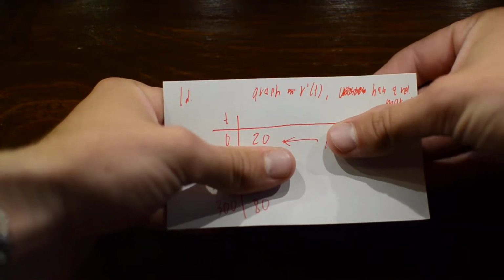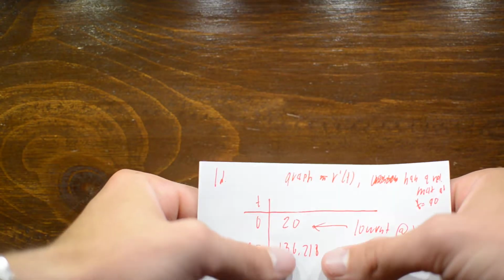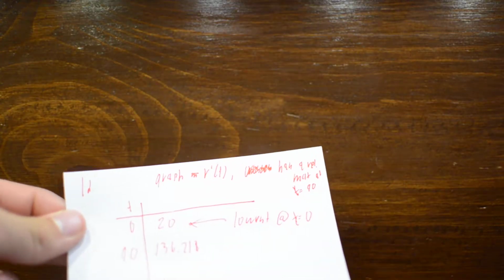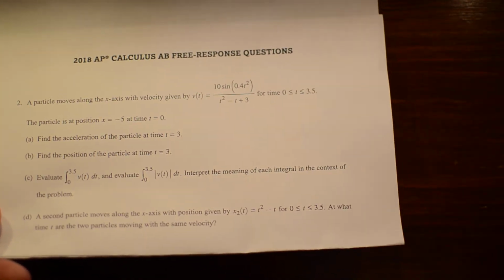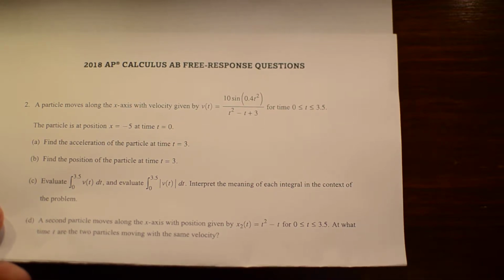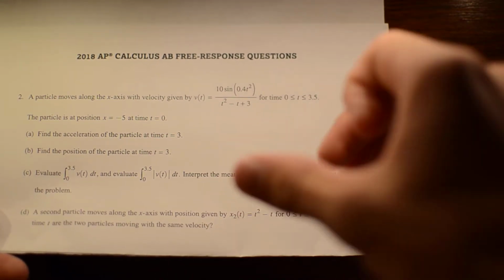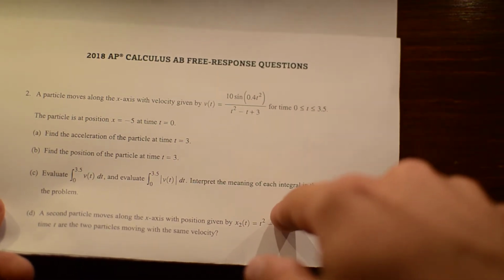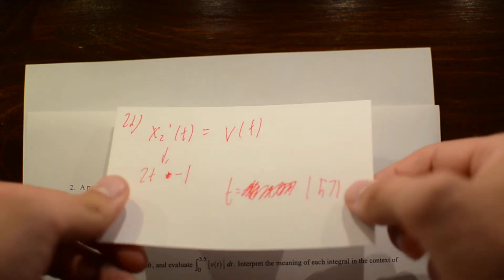Calculus 2-in-1 Extra Credit Video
We'll meet again, I don't know where, I don't know when, but I know we'll meet again some sunny day